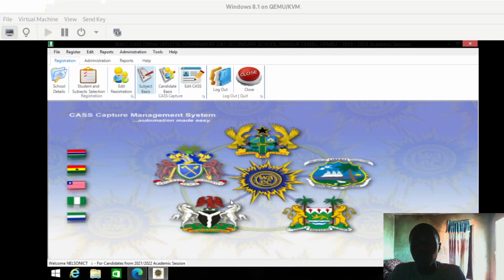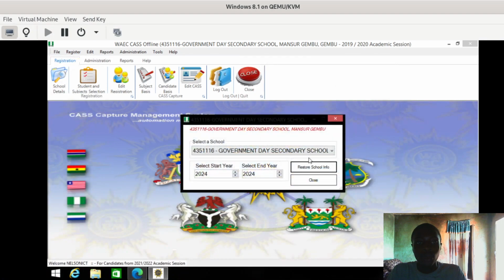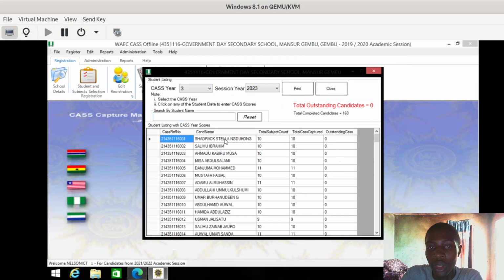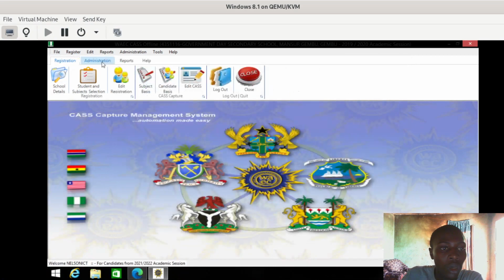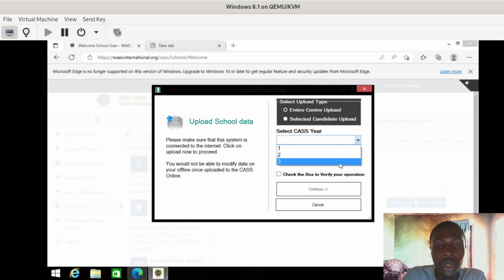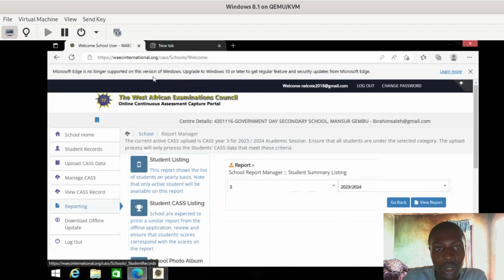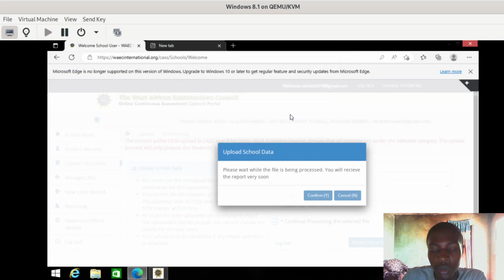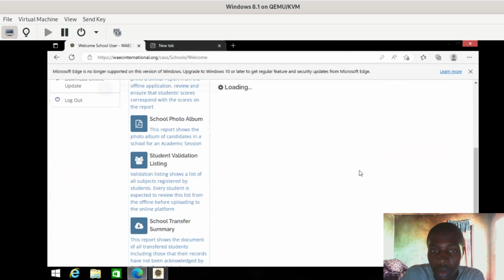WAEC 2024 HOW TO UPLOAD CASS 3 FOR STUDENTS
Give Us a Tip for Consultation
ACCOUNT DETAILS:
NAME: NELSON ICT SERVICES
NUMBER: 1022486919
BANK: United Bank for Africa(UBA)
CURRENCY: NAIRA
At TECH LIKITA, we understand the pivotal role technology plays in today's educational landscape, especially when it comes to navigating the complexities of Nigerian Examinations like WAEC and NECO. We're here to be your trusted companion, offering a wealth of knowledge, support, and solutions to ensure your success.

    Comprehensive Solutions: Whether you're facing hardware malfunctions, software glitches, or connectivity problems, we provide comprehensive solutions tailored to your specific needs. Our goal is to equip you with the tools and know-how to overcome any obstacle standing between you and exam success.

    Empowering Education: At TECH LIKITA, we believe in the transformative power of education. By empowering students with the knowledge and tools they need to excel in IT-related subjects, we contribute to the growth and development of Nigeria's future leaders.